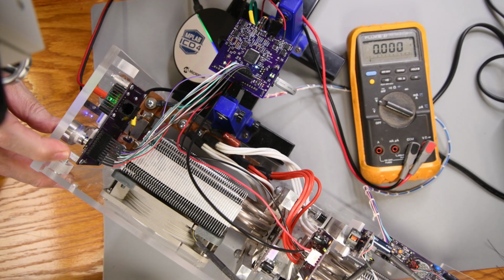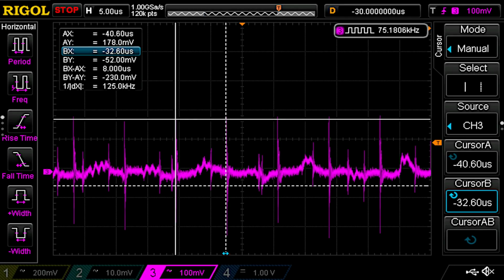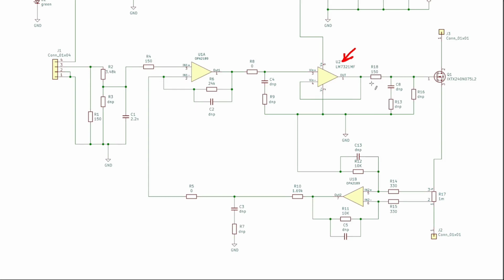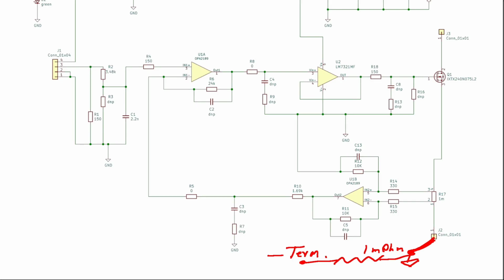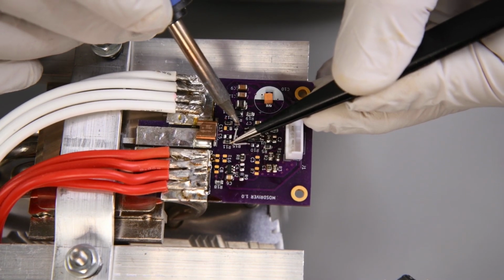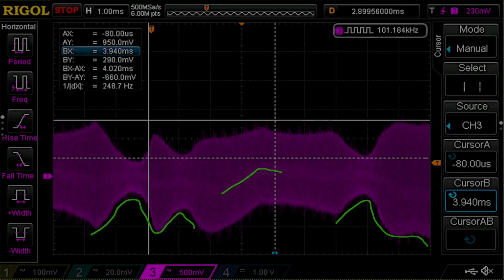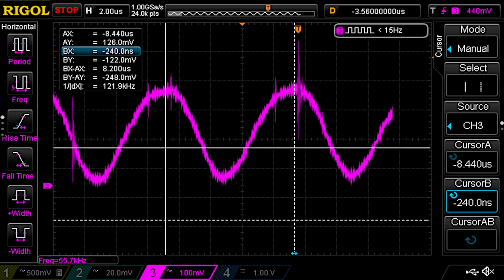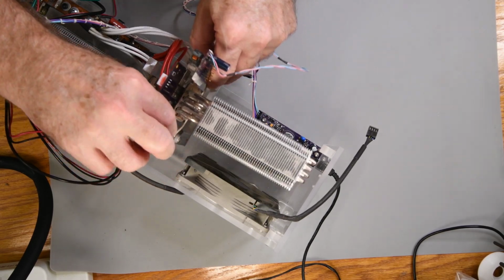Oscillations oh my the Oscillations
In searching for the cause of my low current oscillations I opened a big old can of worms.  Revealing power supply problems and power MOSFET amp problems.  In the end, I’m neck-deep in oscillations.  But there is no drowning on this project.  I will prevail.

Part 21 of the DCL1 electronic load project